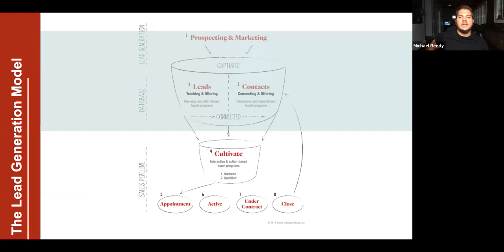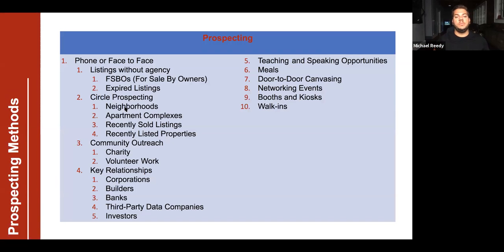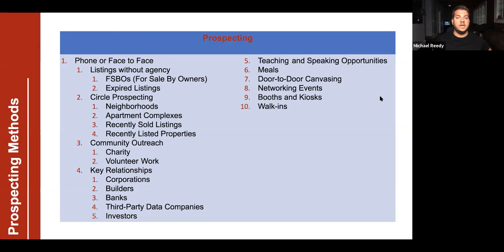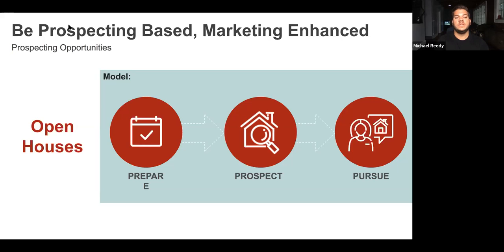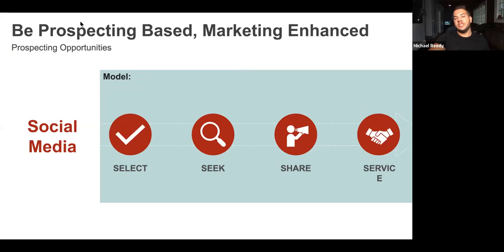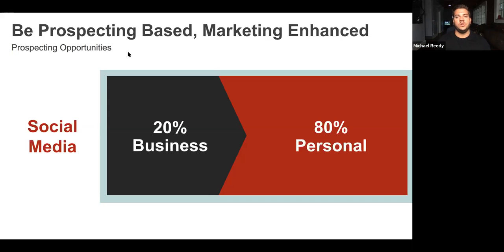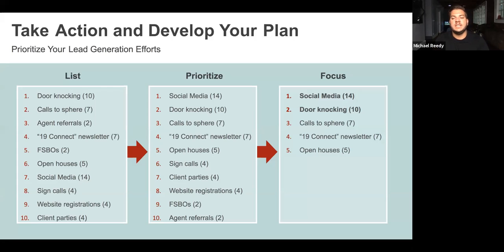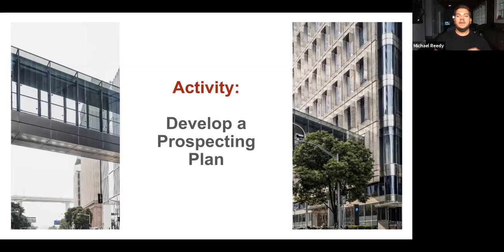Ignite 2.0 LIVE: Prospecting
Ignite 2.0 LIVE: Prospecting with KW Realty St. Pete Productivity Coach, Micheal Reedy
Presented by the KW Chadwick Group

Watch for timely prospecting methods, scripts, and lead generation models. Learn to use marketing to enhance your prospecting and develop a prospecting plan and take action!